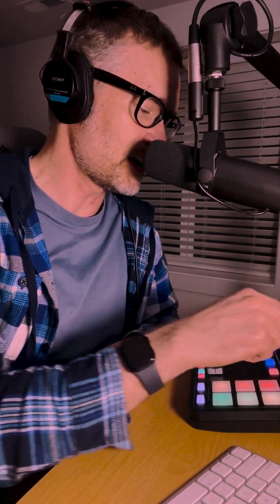RODECaster Duo Presets for Shure Sm7b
Purchase my SM7B/SM57 Presets for RODECaster

This is an audio sample of 2 presets called "Radio Host" and "Audiobook Narration". I created these mic processing presets to use the Shure Sm7b with the RODECaster Duo. I believe it should also work with the RODECaster Pro 2.

I'm a wannabe voiceover artist. I purchased the RODECaster Duo from Best Buy haha. Needless to say I'm NOT a sound engineer. I paired it with the Shure Sm7b in the hopes that I would have foolproof professional quality sound.

But I was unhappy with how my voice, and my noisy room, sounded with the RODECaster Duo's default "Neutral", "Podcast Studio" and "Broadcast" presets. So I dug in, learned as much as I could, and created 2 custom presets which I'm now offering for sale on my Square website.

!!So you don't lose your current presets, be sure to export your currently loaded show!! Click Home, Settings, Show, Export

When you purchase the presets you'll receive a download link. Transfer the files to a formatted USB-C memory drive and connect it to your RODECaster Duo. Click Home, Settings, Show, Import, Select the latest version of B2X Presets, Import Show.